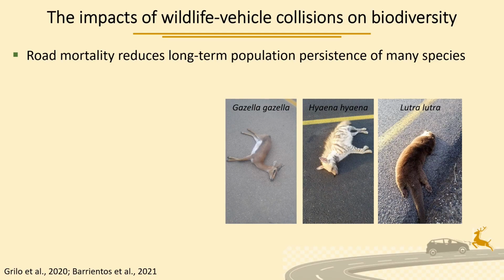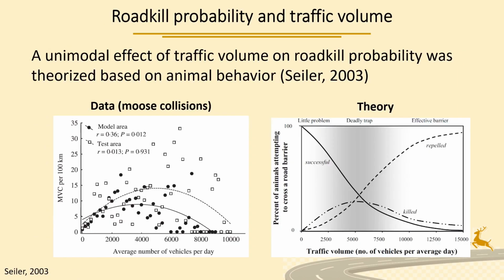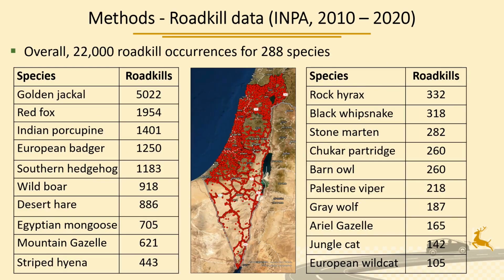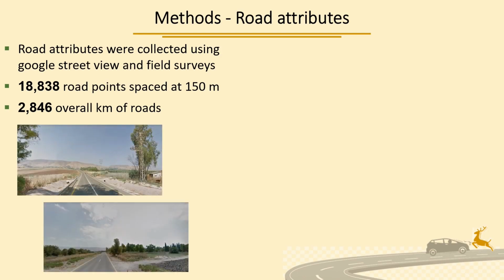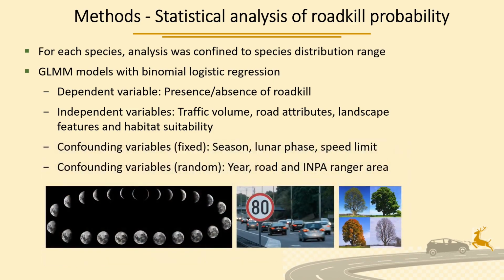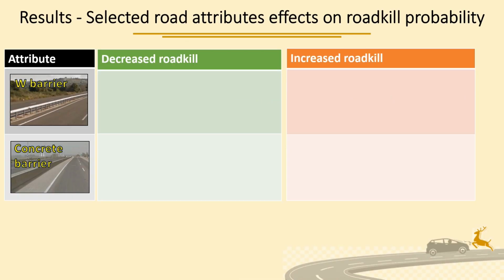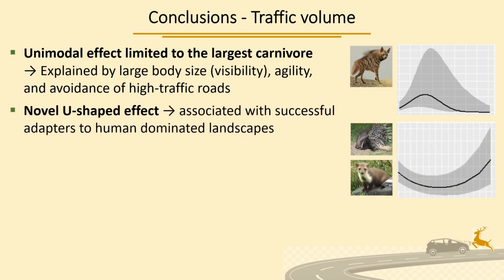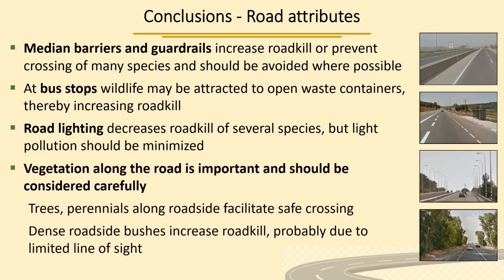A large-scale analysis reveals...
Full Title:
A large-scale analysis reveals unimodal and U-shaped effects of traffic volume on roadkill probability.

Description:
The theorized unimodal effect of traffic volume on roadkill probability was empirically supported for large, highly mobile carnivore species. For the first time, a quadratic U-shaped effect of traffic volume on roadkill probability was identified for six species. The novel U-shaped effect could be explained by intra-species variability in traffic avoidance behavior, driven by increased tolerance of anthropogenic disturbances. We identified varying effects of road attributes and landscape features on roadkill probability that are valuable for effective roadkill mitigation. Low traffic roads can pose a major risk of wildlife mortality for many species, and mitigation efforts should be directed accordingly.

Wildlife-vehicle collisions, Roadkill, Traffic volume, Unimodal effect, Roadkill mitigation.